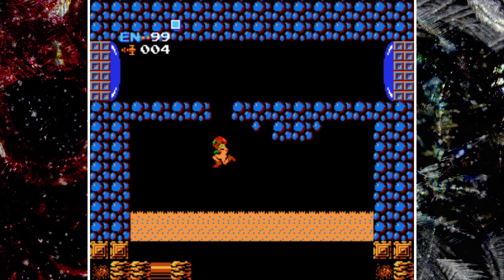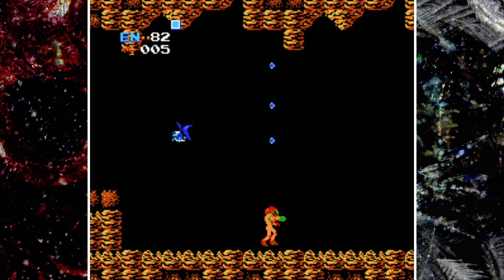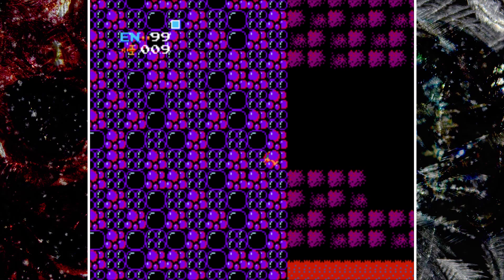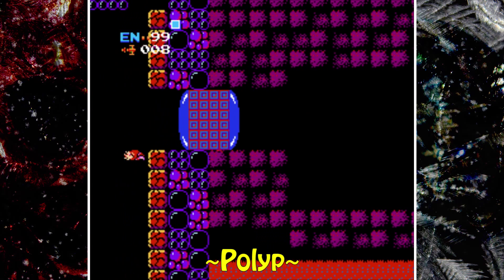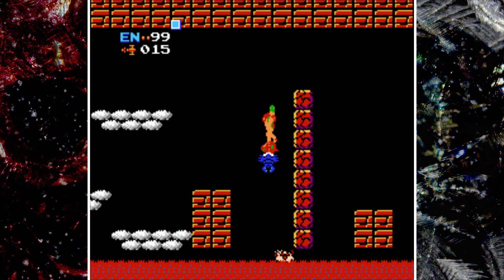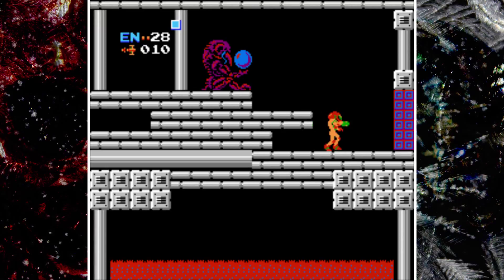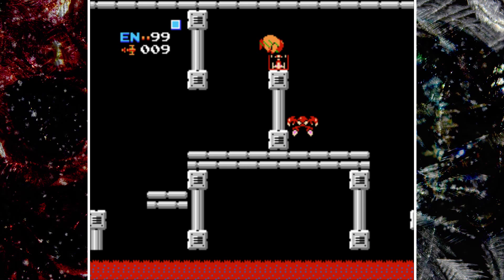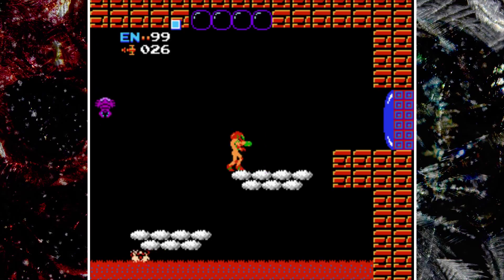Metroid (100% Walkthrough) | Part 2 | Norfair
Here's my 100% playthrough of the original Metroid on the NES.

Upgrades:

-8/21 Missile Pack
-Long Beam
-1/8 Energy Tank
-Bombs
-Ice Beam x2

BA# 63.2 - Metroid - Part 2